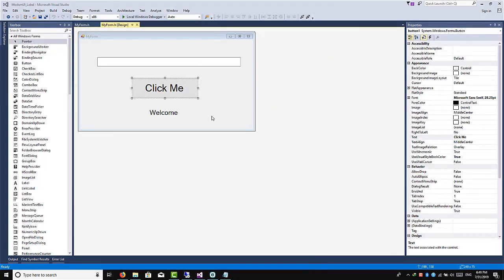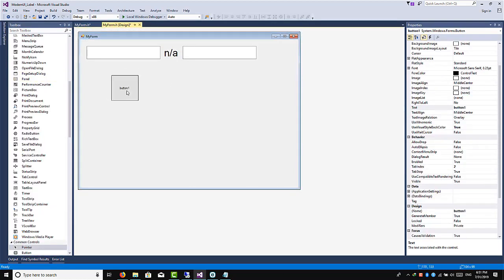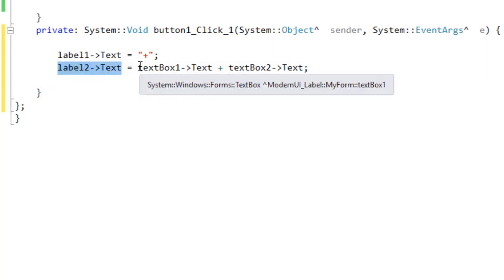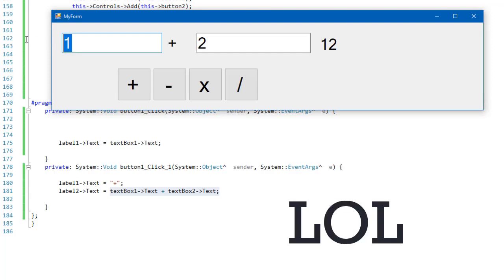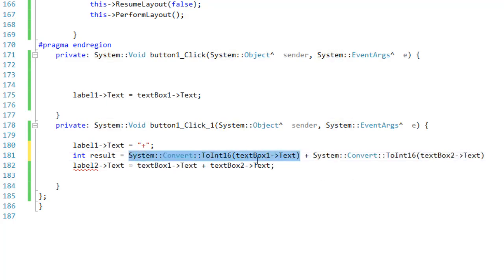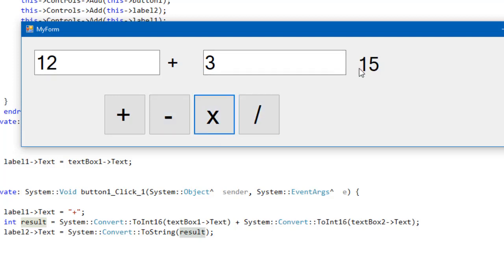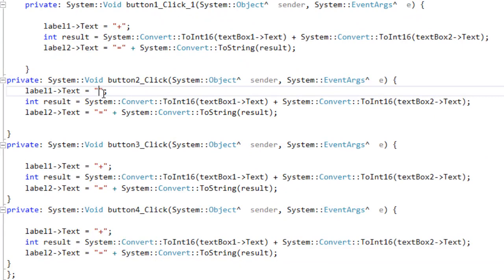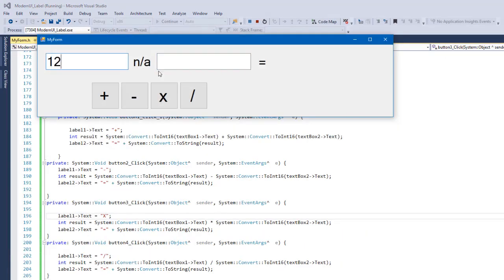C++ GUI: Simple Calculator App | WinForms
In this video, we will discuss how to make a simple calculator using the arithmetic operations in c++ language. We will use the knowledge from the previous videos to build up the basic UI of this application. We will be using Windows Forms to build the application.
Since the template for this application is not provided by Visual Studio by default, we will have to make it on our own.

First we will make the UI in the form of a simple calculator using buttons for the Arithmetic/Mathematical Functions. Next, we will program those buttons to do the certain tasks like Addition, Subtraction, Multiplication and Division. You can also modify this application to perform more scientific tasks too, by referring the C++ documentation and finding necessary libaries for scientific math.

This series is a complete series for C++ programmers who already have the basic knowledge of C++ Principles. Anyhow, you may be able to follow this tutorial, however, you are required to have some experience in writing simple programs.

If not, I highly encourage you to take a look at the basic principles first rather than jumping right into this series.

You can use the YouTube Videos, or if you are in love with my tutorials so much(I mean why not?), you can leave a comment and I will try to make the best I can.

|||TAGS (IGNORE)|||